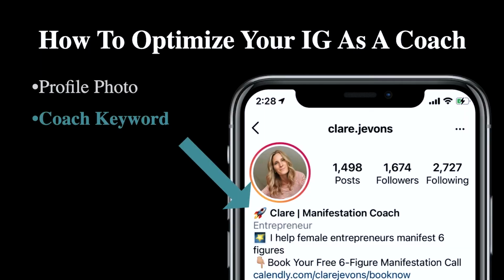How To Optimize Your Social Media Profile (Instagram) | Launch Your Online Coaching Business EP 8/30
How To Optimize Your Social Media Profile (Instagram) // The goal of this 30-video series is to show you how to launch your online coaching business and get your first or your next high paying coaching clients organically within 30 days. So if you're a new coach in the idea phase, or you're not sure where to start, or you're an existing coach that's having trouble hitting consistent $10k+ months, this is the series for you!

On this channel, we talk about how to start, build & scale an online coaching business you love, that gives you the freedom to work from anywhere, & design the lifestyle you want. If you're looking to become an online coach in the health, business, relationship or self-development space, then you're in the right place!